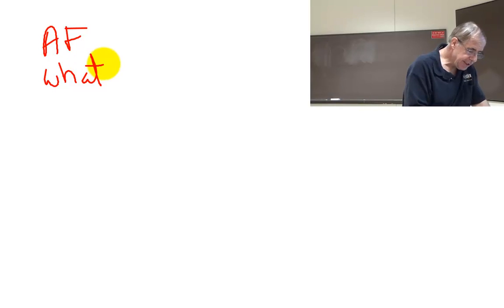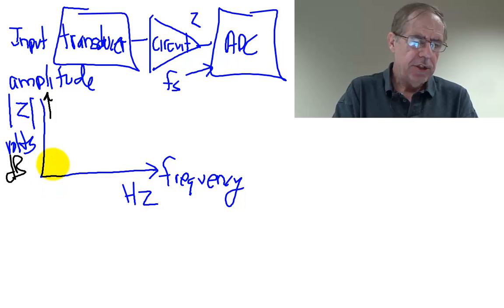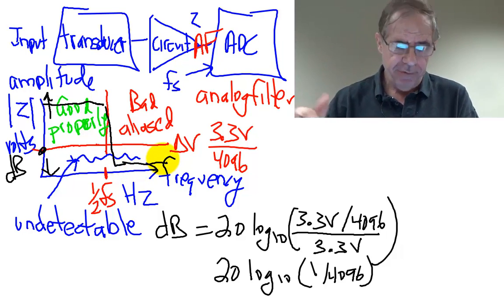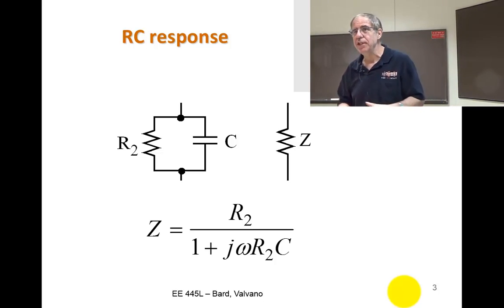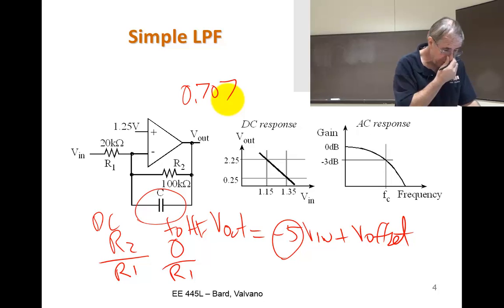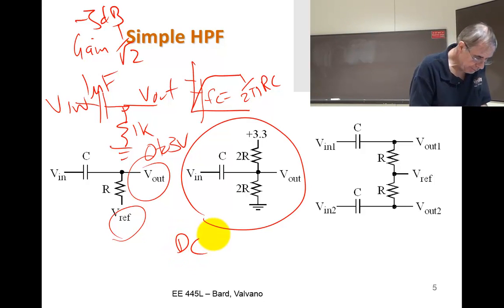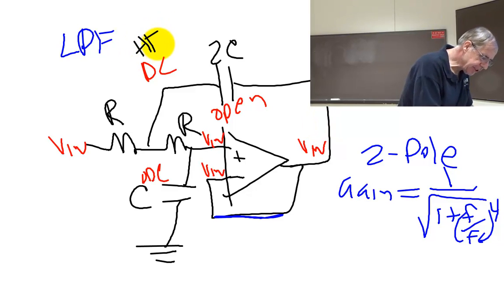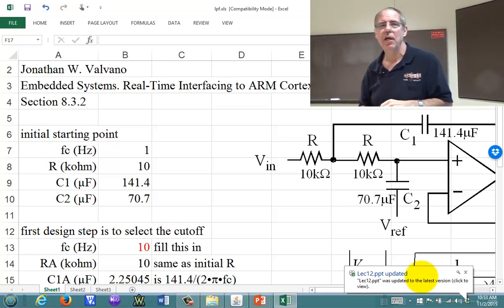aLec37 Analog FIlters